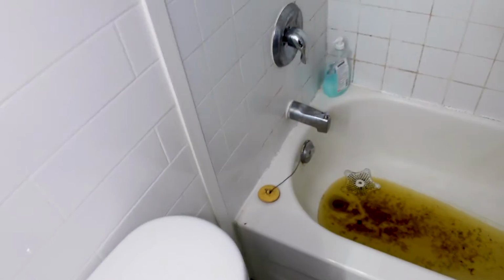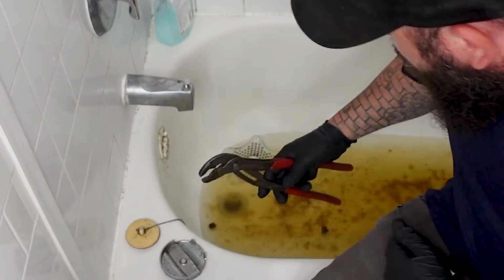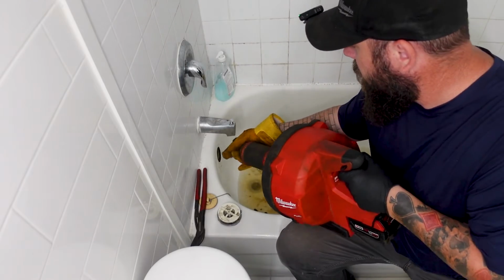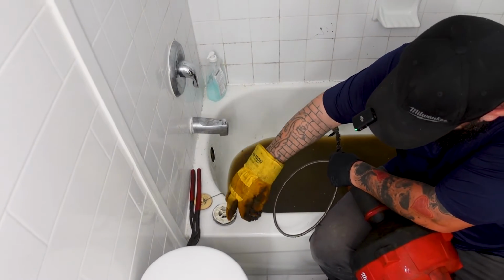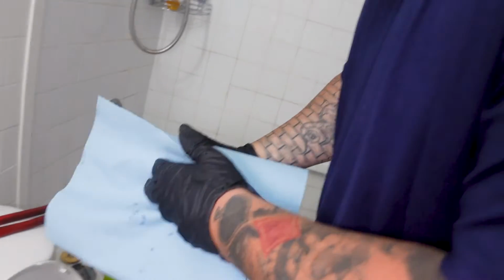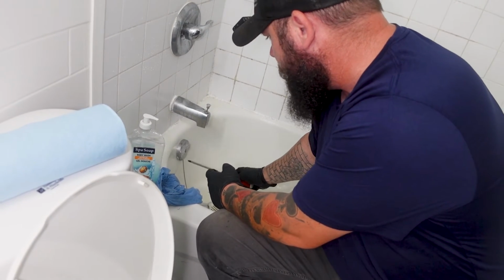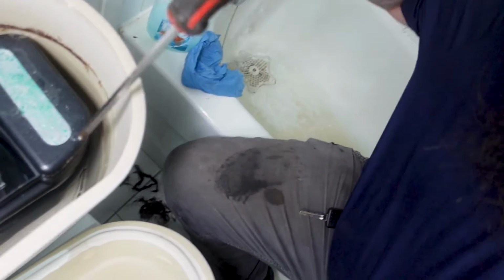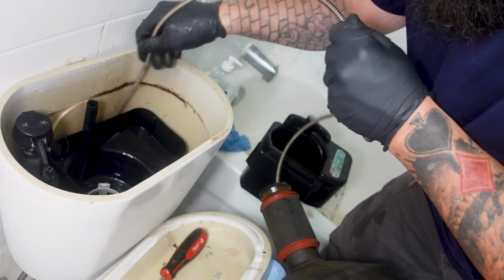We're Clogged! Let's Snake It Out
Today we need to snake a bathtub to unplug the blockage in the stack.

Amazon.com link The link will stay open for 24 hours

Mini sink plunger
grease monkey gloves

grease monkey gloves
Mini sink plunger

Tools
Wilde wrench

And the money will be well spent on beer from HOPCITY BREWING CO. BARKING SQUIRREL and the coffee I drink is STARBUCKS for the Keurig that I make at home and fill my YETI rambler. lol but seriously thanks for all the support. If you want to know how the money is given to me, I get 95% of any money that comes in from this but the money from Super Thanks I get 70% and YouTube gets 30%. Cheers.